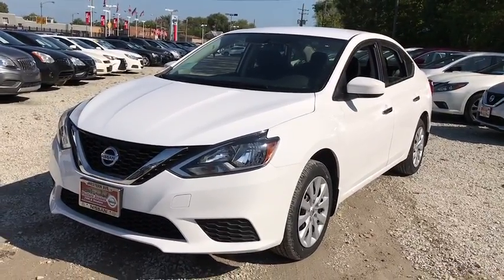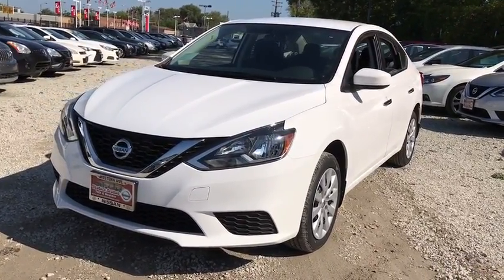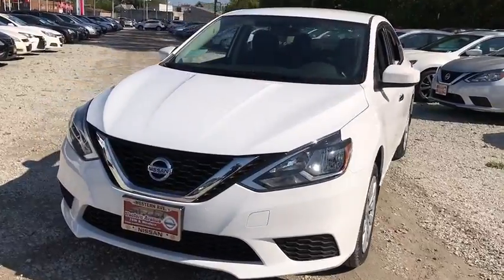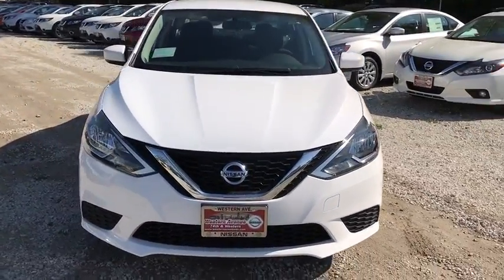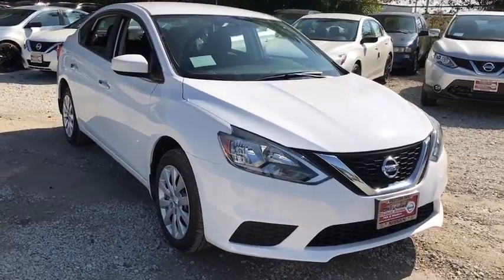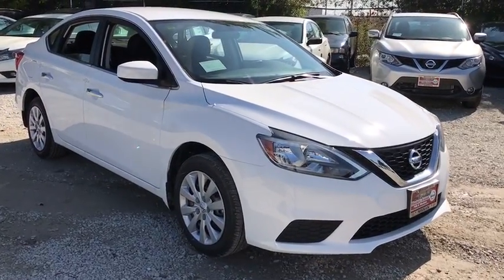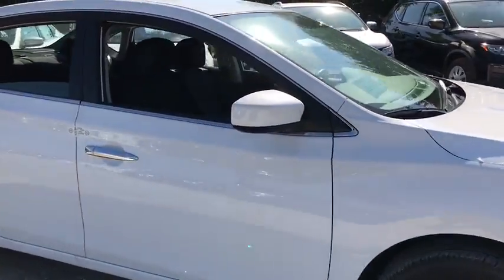2017 Nissan Sentra Chicago, Matteson, Oak Lawn, Orland Park, Countryside IL 72082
2017 Nissan Sentra S - Stock#: 72082 - VIN#: 3N1AB7AP0HY372879

IIHS Top Safety Pick. Boasts 37 Highway MPG and 29 City MPG! This Nissan Sentra delivers a Regular Unleaded I-4 1.8 L/110 engine powering this Variable transmission. Window Grid Antenna, Wheels: 16 x 6.5 Steel w/Wheel Covers, Variable Intermittent Wipers.* This Nissan Sentra Features the Following Options *Urethane Gear Shift Knob, Trunk Rear Cargo Access, Trip Computer, Transmission: Xtronic CVT, Torsion beam rear suspension w/coil springs, Tires: P205/55HR16 AS, Strut Front Suspension w/Coil Springs, Steel Spare Wheel, Single Stainless Steel Exhaust, Side Impact Beams.* Stop By Today *Stop by Western Avenue Nissan located at 7410 S Western Ave, Chicago, IL 60636 for a quick visit and a great vehicle!